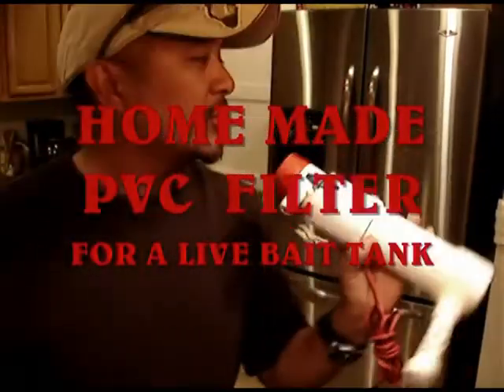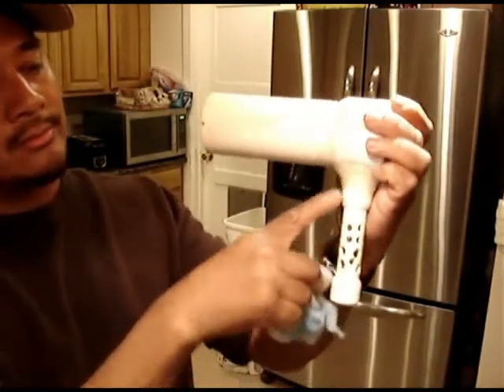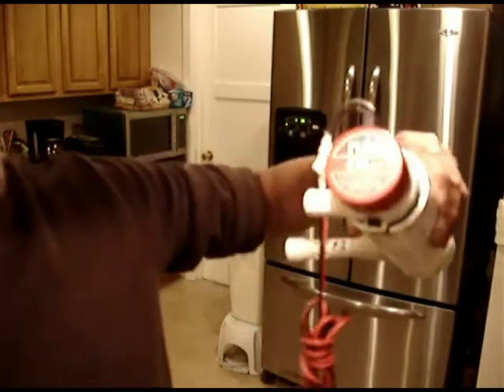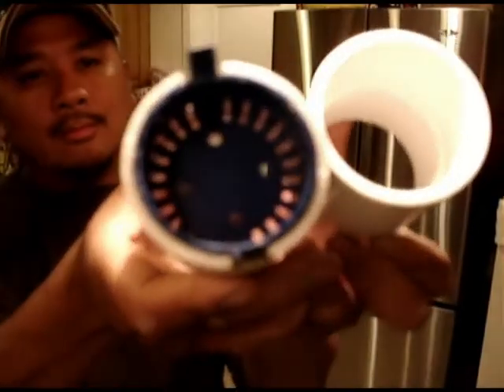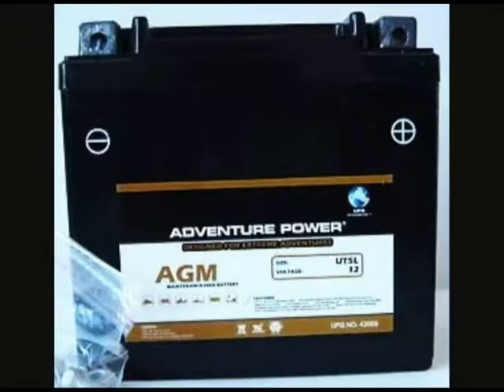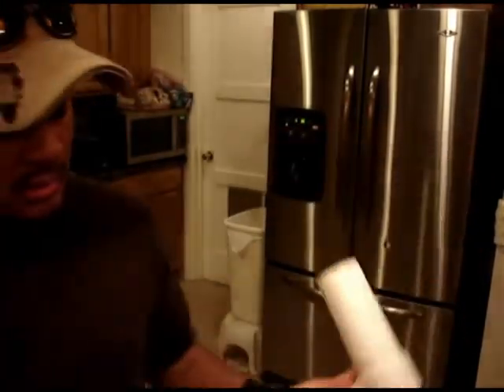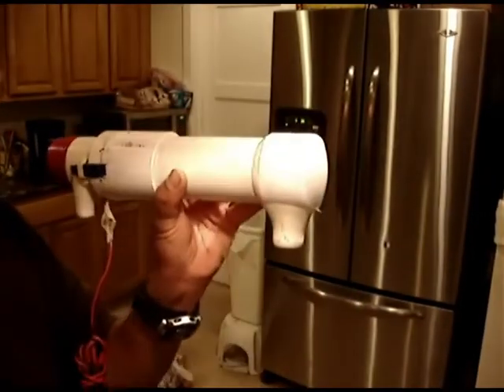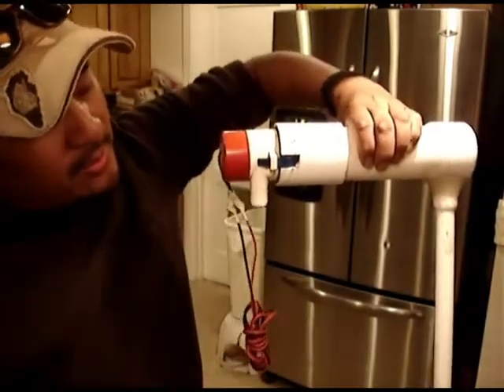DIY Bait Filter / Bait pump / Aerator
OLD VID 1999 FOR REFERENCE PURPOSES

I BELIEVE PEOPLE ARE CREATIVE IN THEIR OWN SPECIAL WAY, WITH THAT SAID FOLLOWS A GREAT INVENTION. IF ANY OF MY IDEAS GET YOUR WHEELS TURNING IN YOUR HEADS GOOD LUCK WITH YOUR PROJECT.

THIS WAS A FUN PROJECT NOTHING IS PERMANENT, THERE IS ALWAYS CHANGE FOR PERFECTION.

This is a strong pump that can clean a bait tank and keep your bait health alive and kicking . DIY in 1 hour or less, not that hard to do.